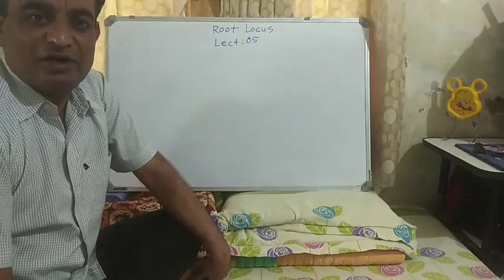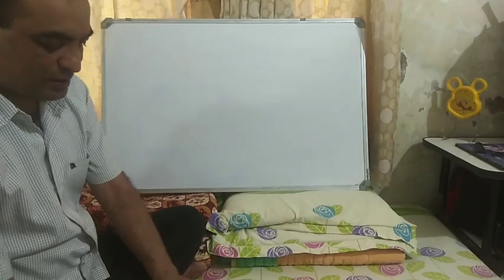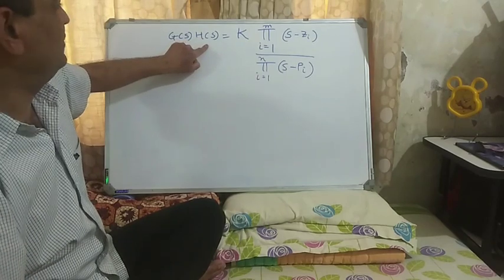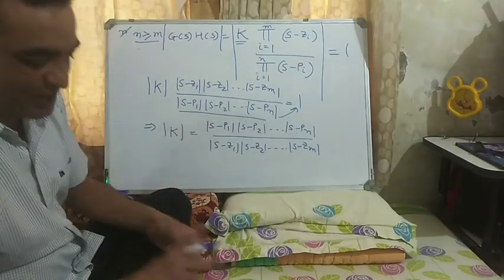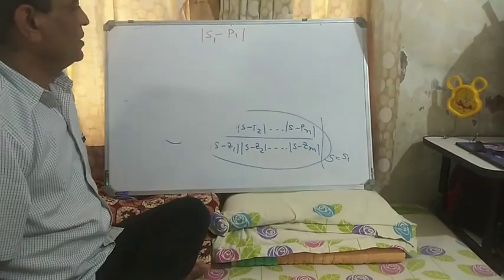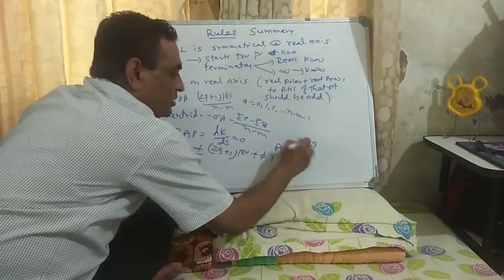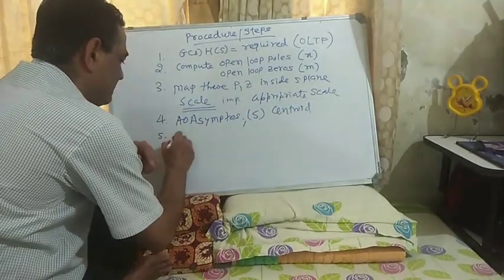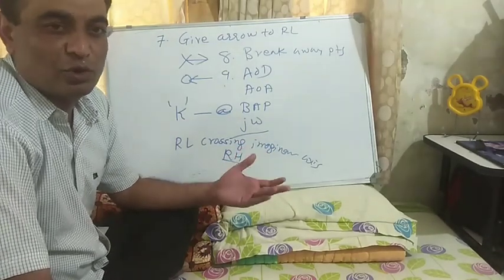Video lecture 05 root locus by dr. Anil Markana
Video lecture 05 by Anil Markana